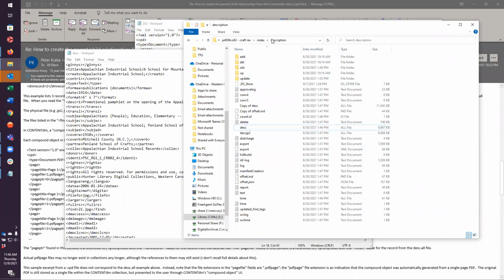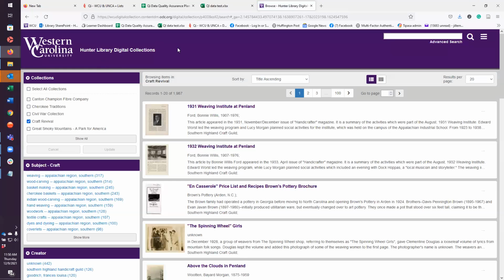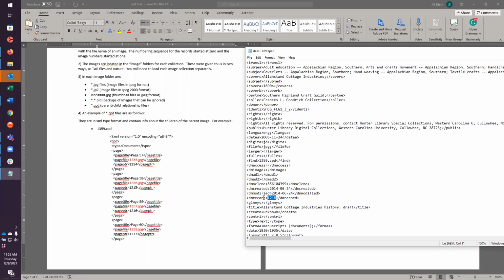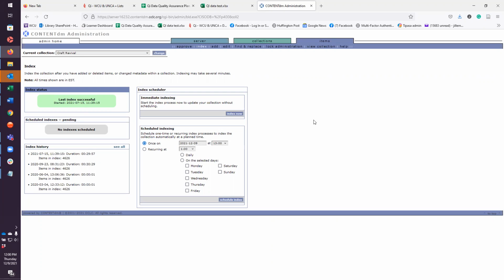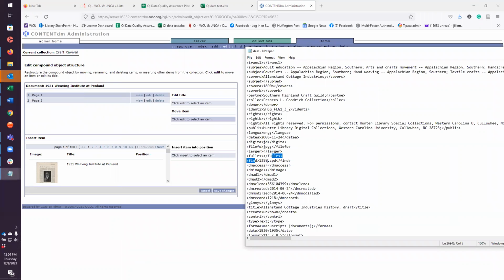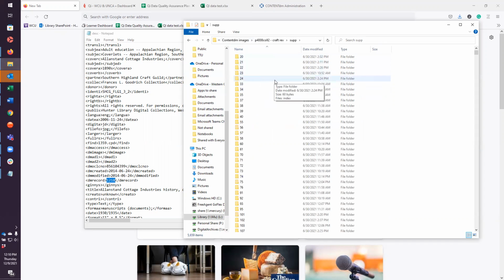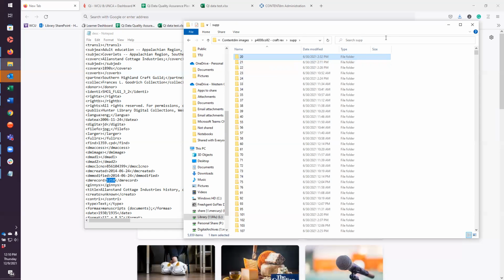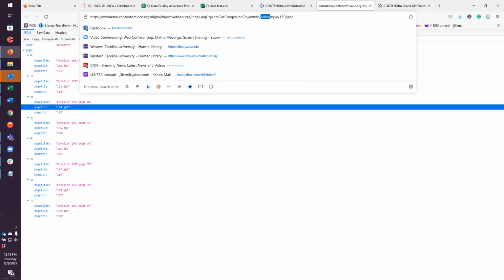Talk between Peter K and Jill Ellern about moving data from ContentDM to another systems.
This is what you get when requesting image files from OCLC and is needed to know when moving out of this system and into another.